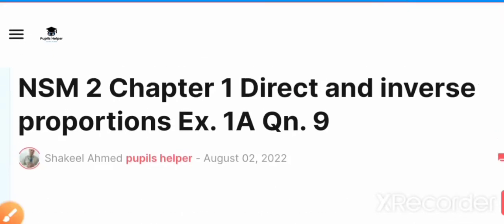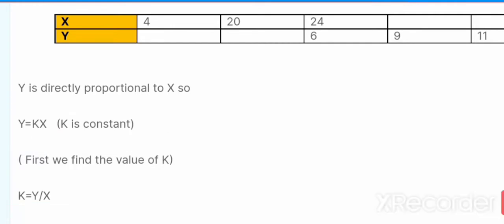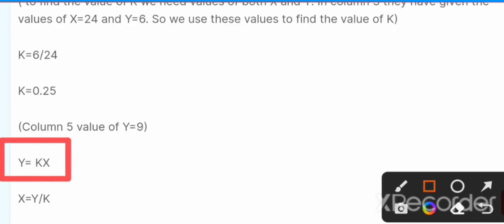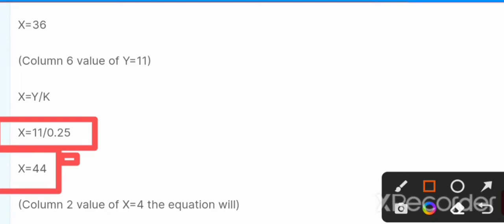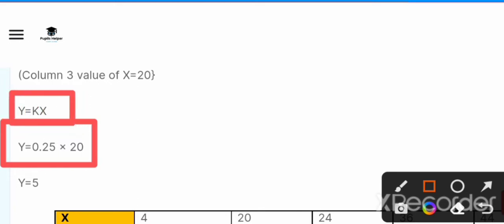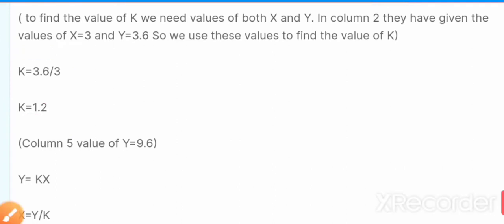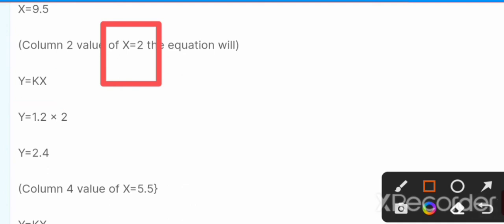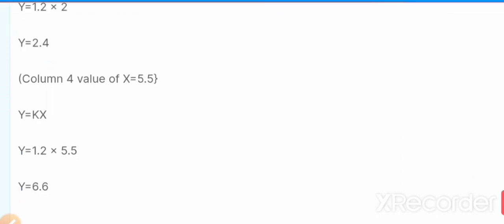for each of the following Y is directly proportional to X, copy and complete the table.